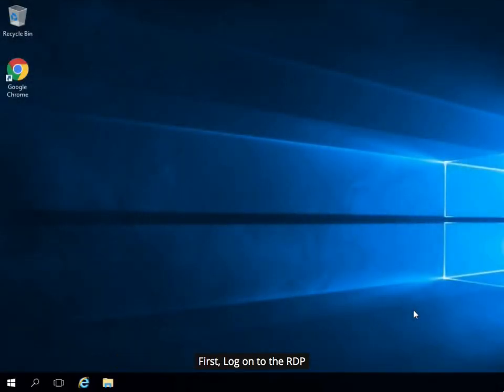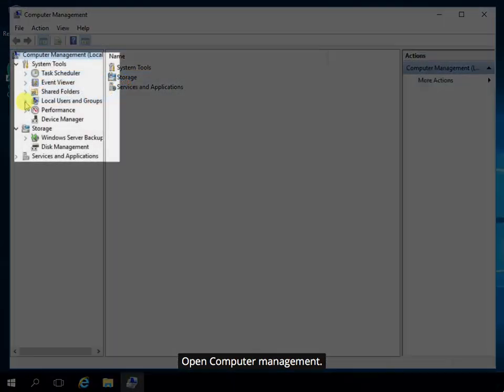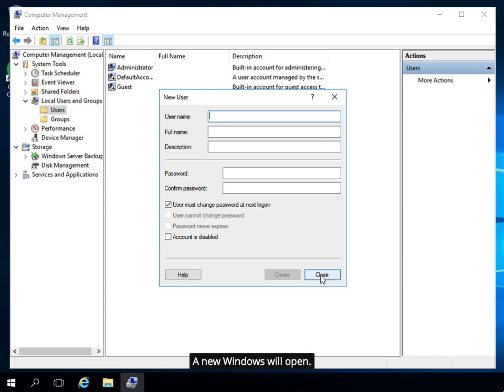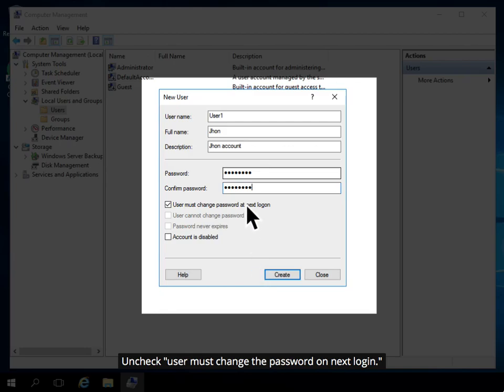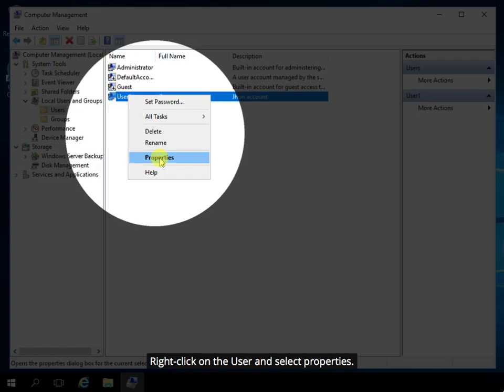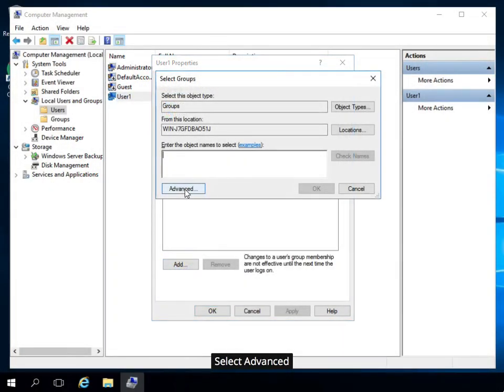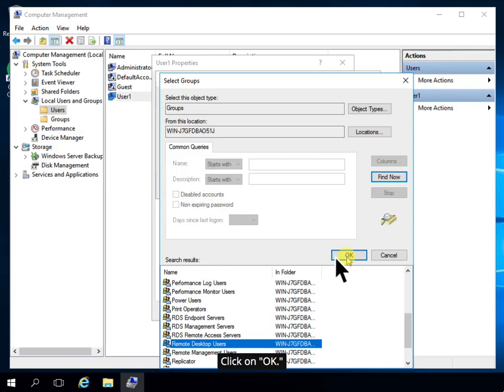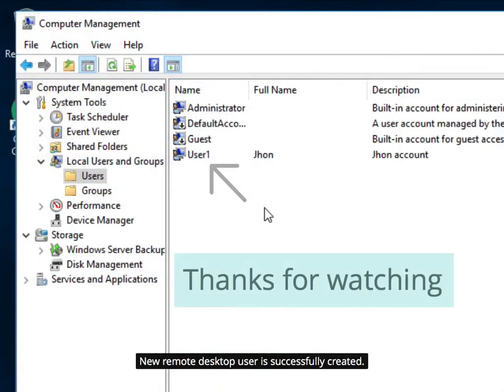How to create additional RDP user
Steps to create Additional RDP User